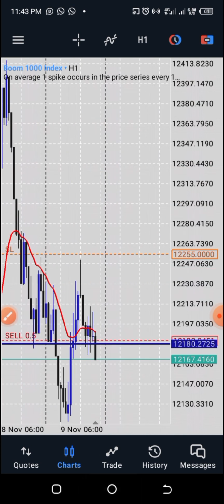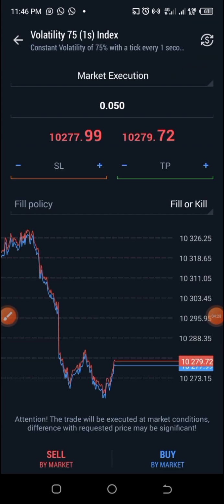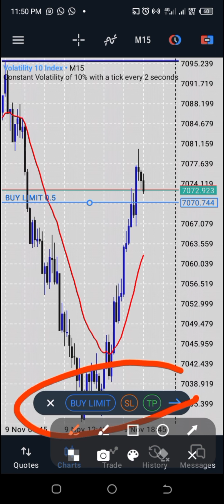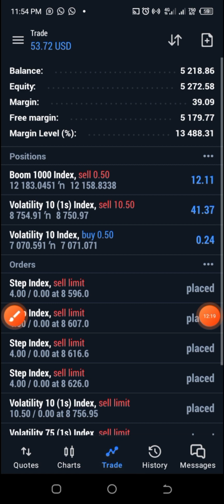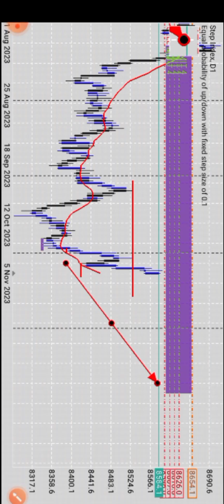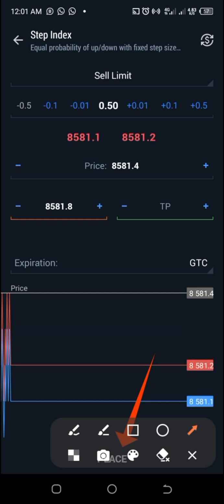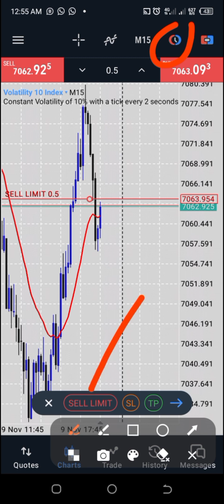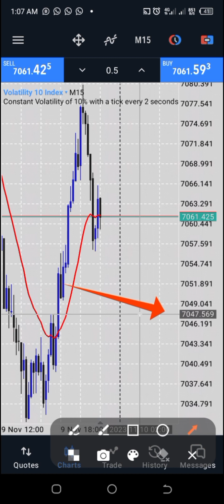How to place a trade in Forex| Different Order types Explained!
In this video, I have explained the essentials of trading forex "How to place a trade in Forex with different Order types such as market execution, buy limit, sell limit, buy stop and sell stop. This will help you to take trading decisions effectively as a trader and will boost your trading knowledge and success